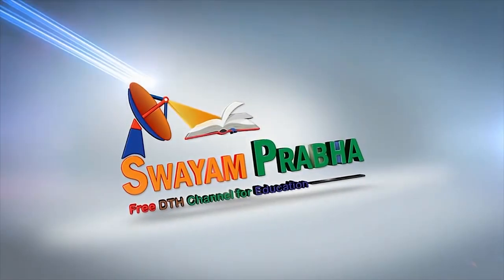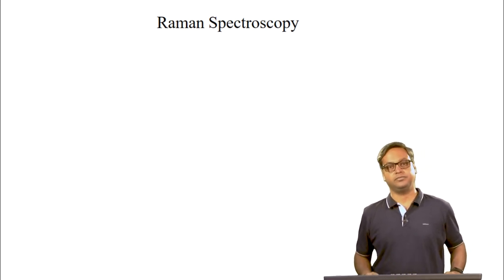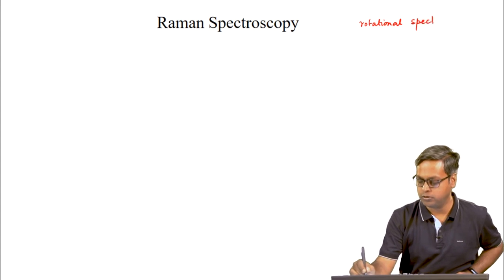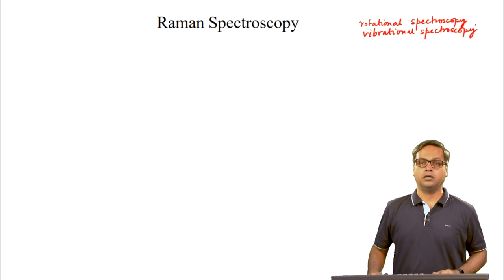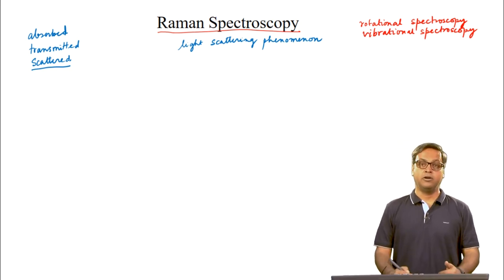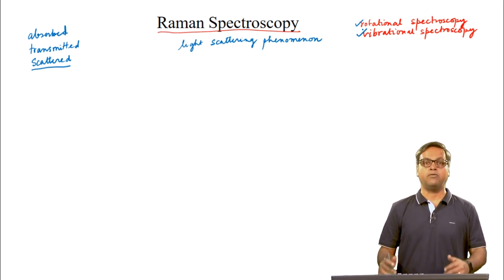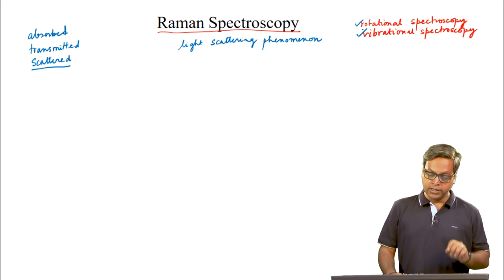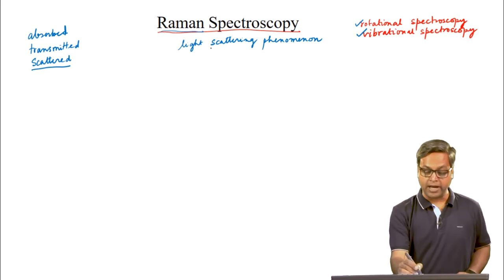Introduction to Raman Spectroscopy